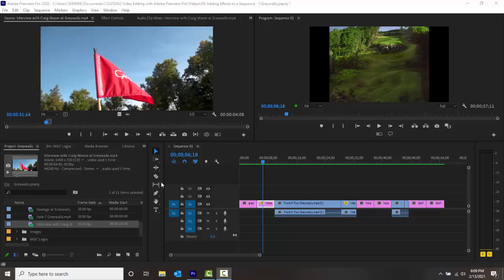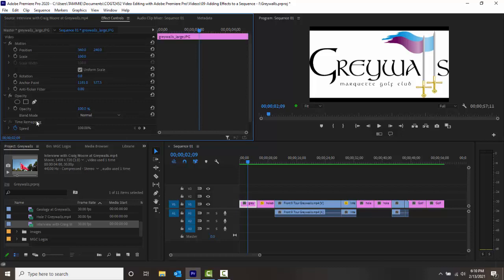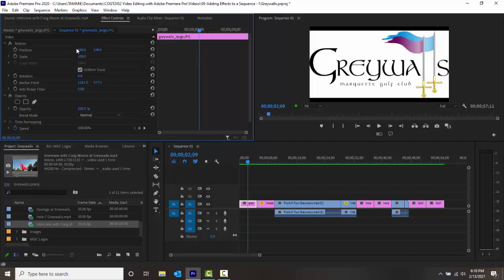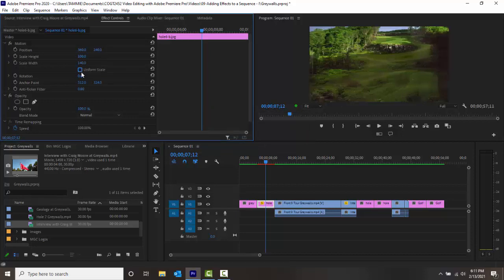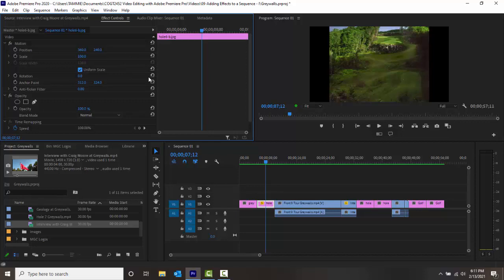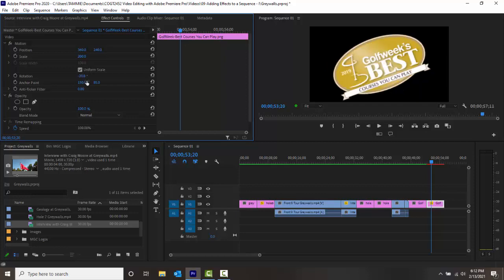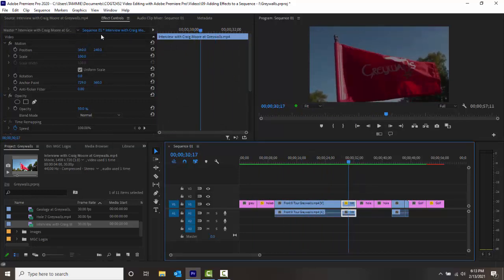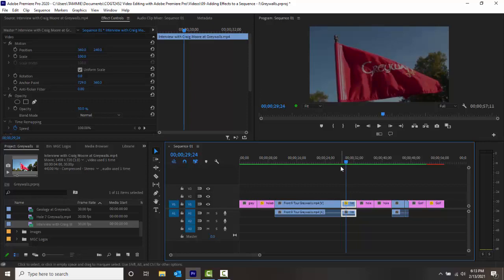09 01 Modifying Fixed Effects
Modifying Fixed Effects
Adding Effects to a Sequence - I